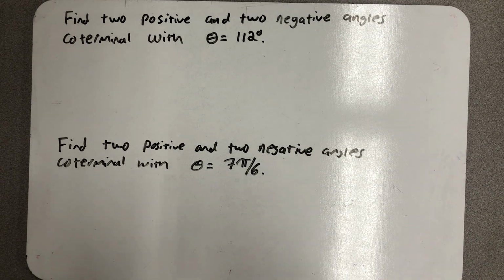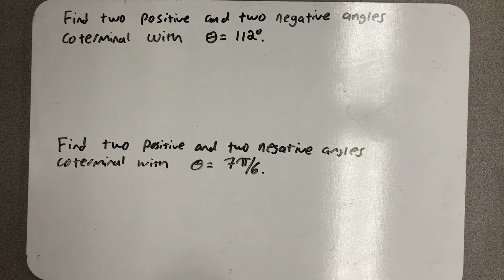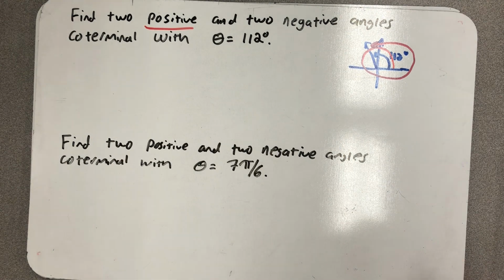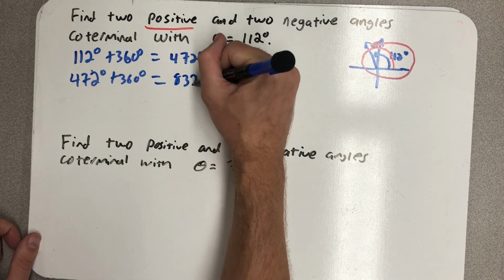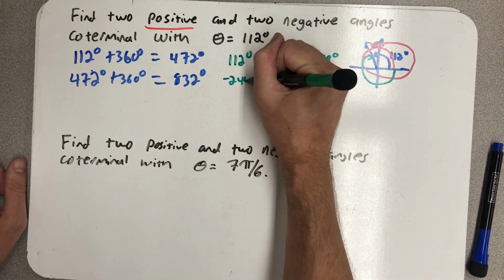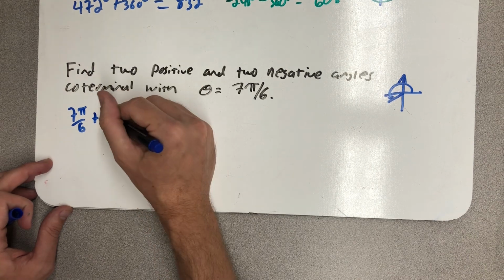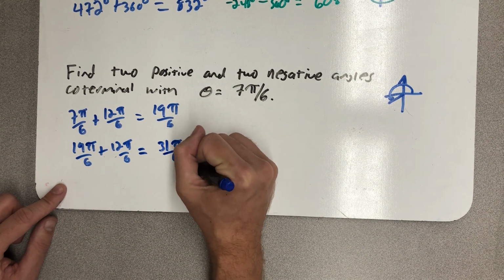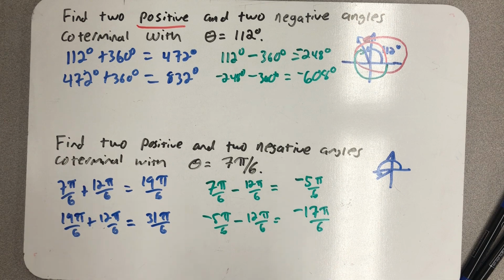Finding Coterminal Angles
Finding angles coterminal with a given angle.